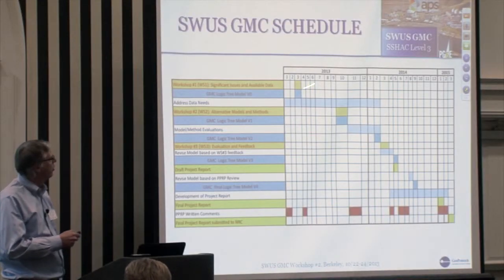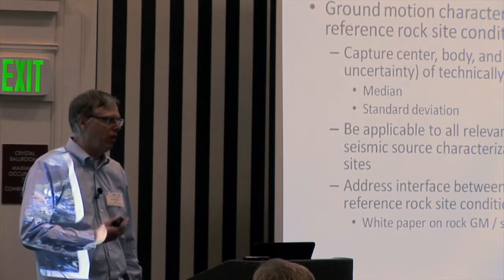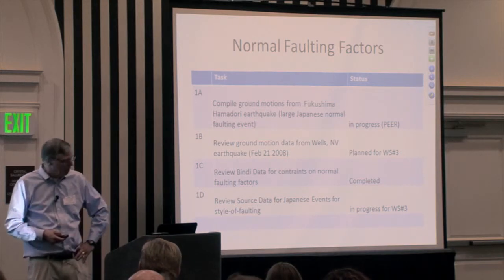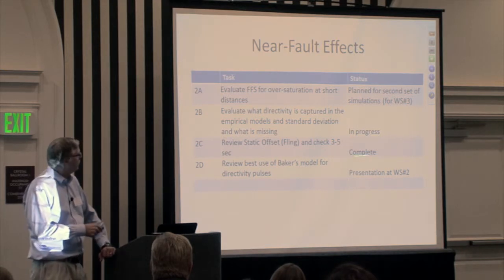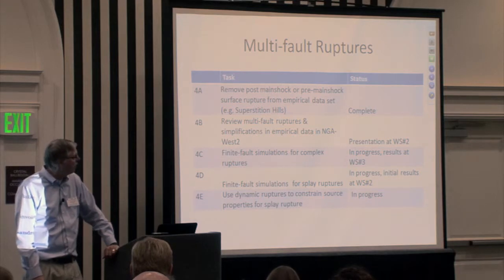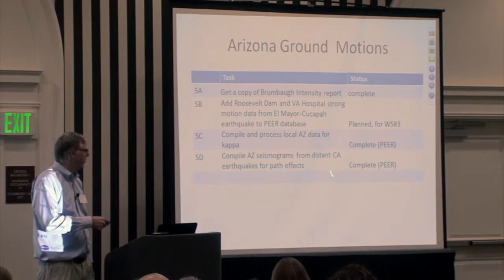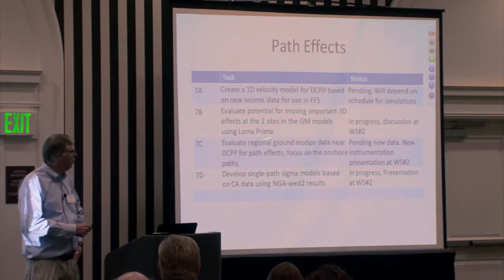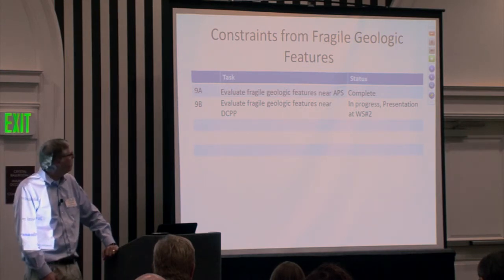GMC 103 ABRAHAMSON OVERVIEW